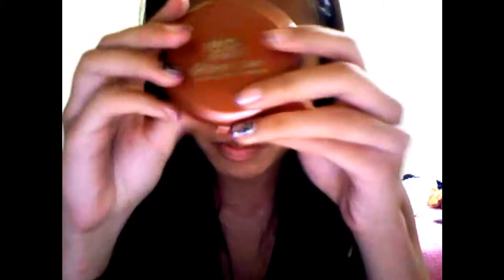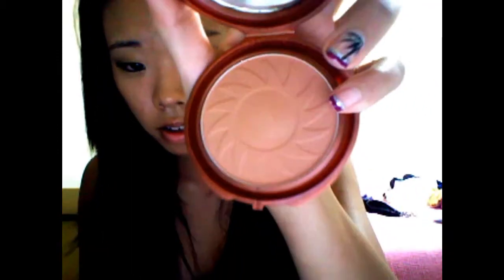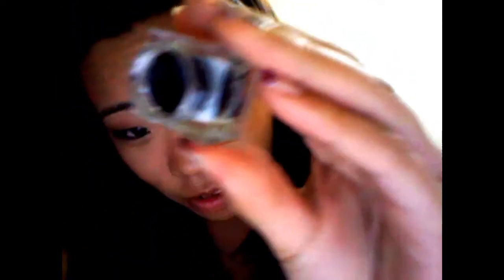Mini Haul/ small Review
A few items that I picked up from Wal-Mart, Ulta, and Forever21

BLOG TWITTER FTC: all these products were bought with my own money and views are (as always) was not paid to do this.